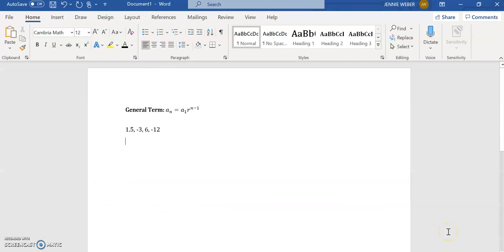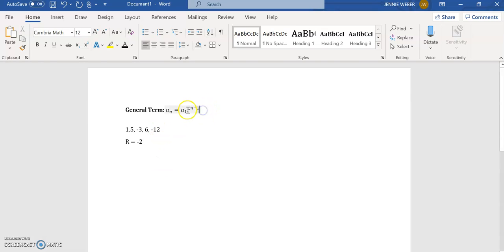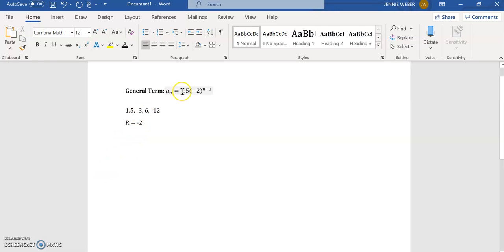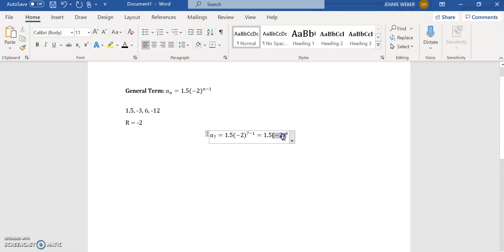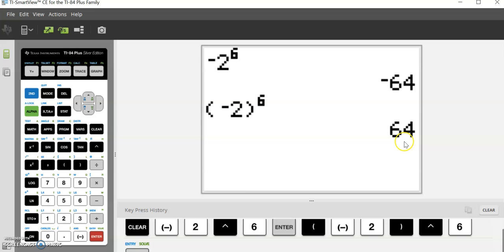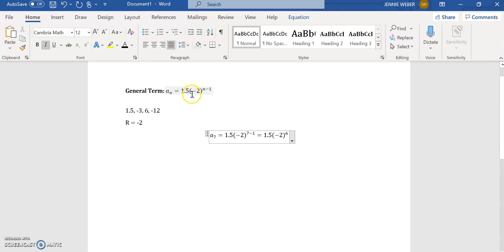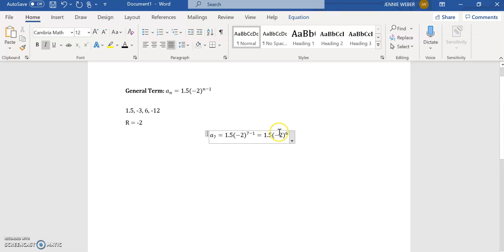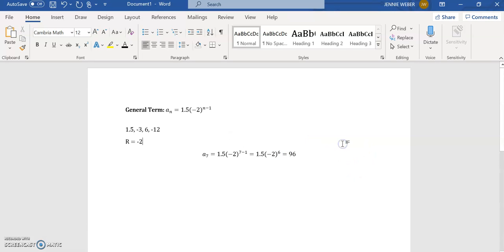8.3 - Finding a Geometric Term [Math 151]